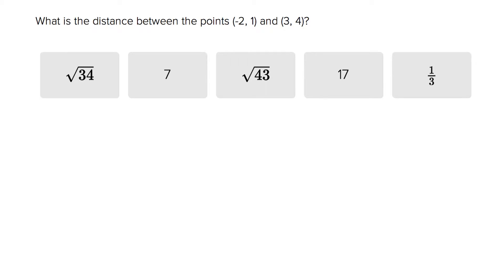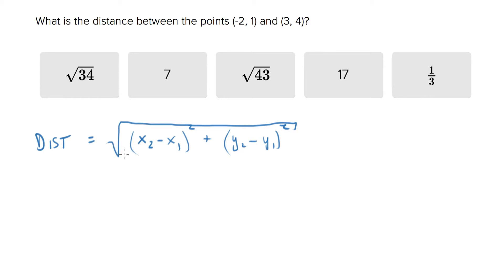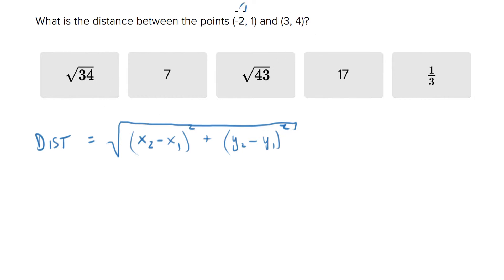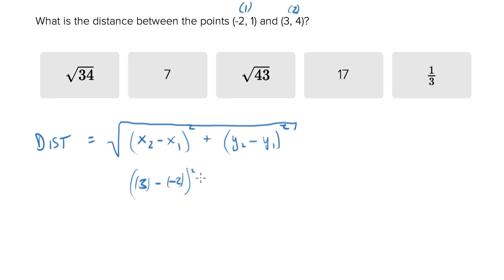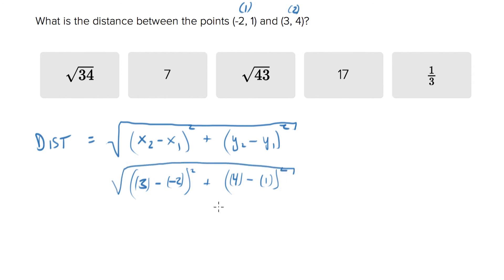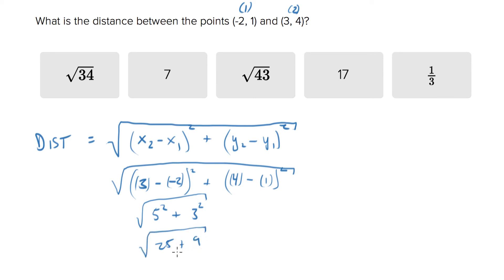6564 Using the distance formula to find the distance between two points